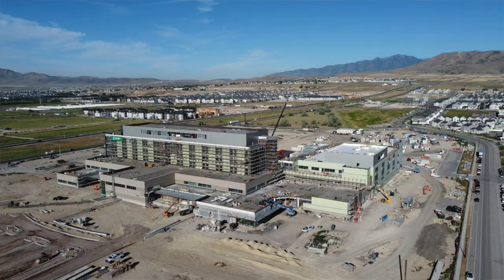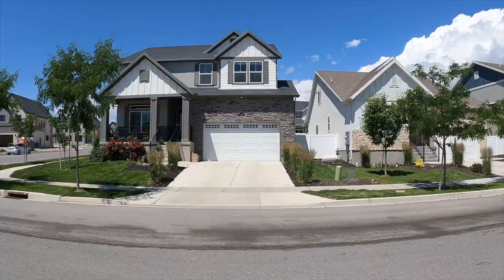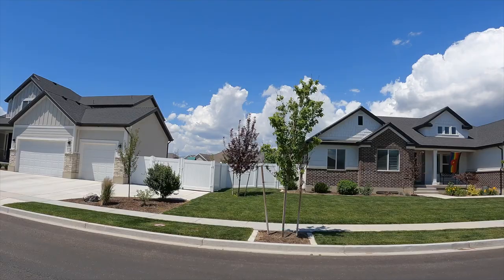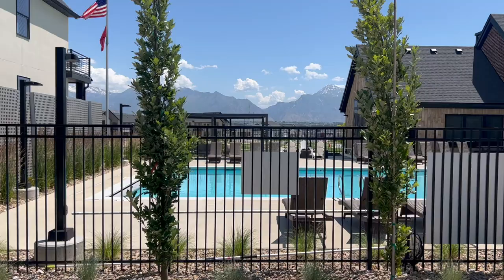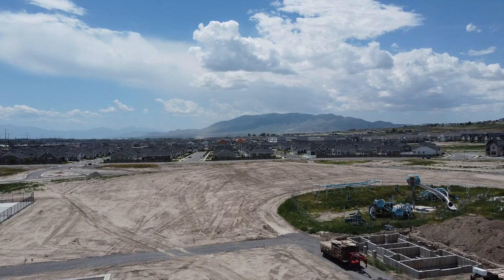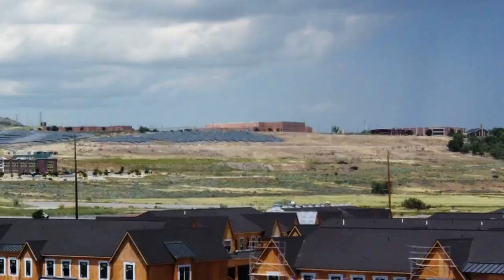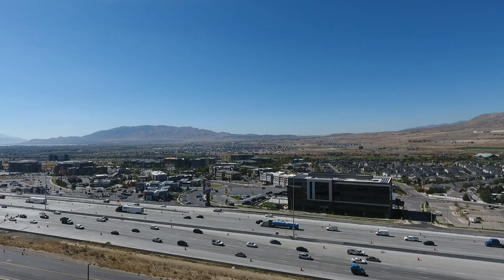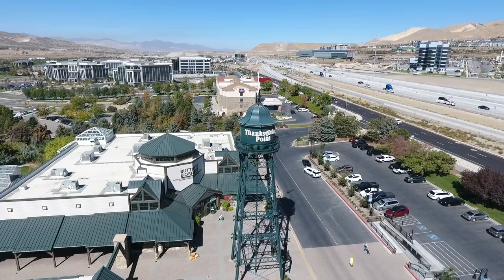Holbrook Farms Neighborhood Tour - Lehi, Utah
Today I'm taking you on a neighborhood tour of Holbrook Farms in Lehi, Utah. Holbrook Farms in conveniently located in Silicon Slopes, minutes to the freeway, and if you're a military person PCS'ing to Camp Williams then this neighborhood is miles from the base.

Have real estate-related questions? Give me a call day, night, or on weekends...I'm here to help you!

Melissa Ballman - Realtor with eXp Realty

Want more events and happenings in the Greater Salt Lake area (Wasatch Front) then join the Facebook Group called Salt Lake Life.

Melissa Ballman is a REALTOR® in Salt Lake City, Utah area with eXp Realty. Melissa is a proud lacrosse mom to two boys, an animal lover, and an outdoor enthusiast.